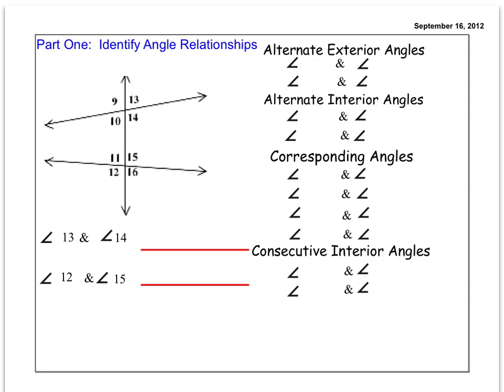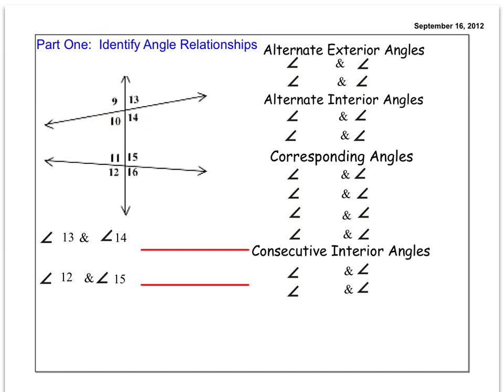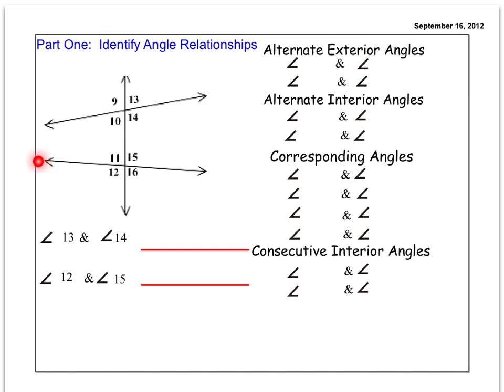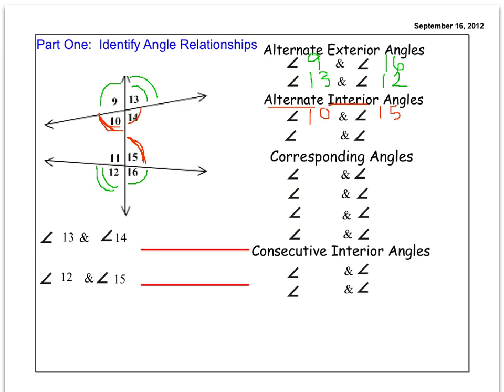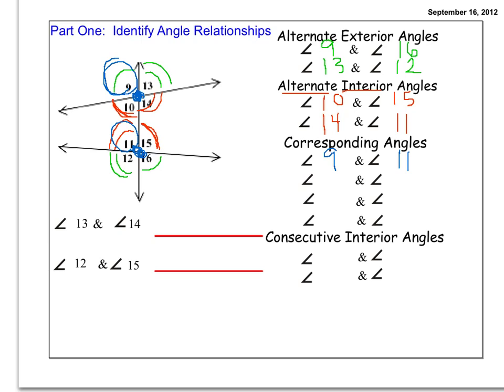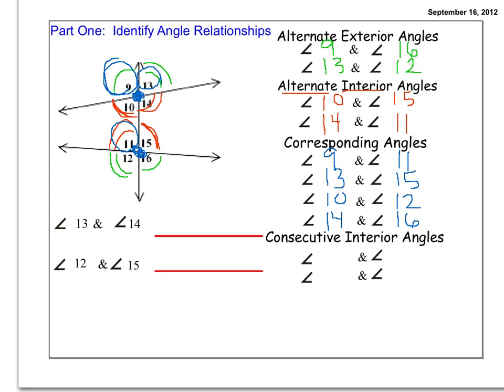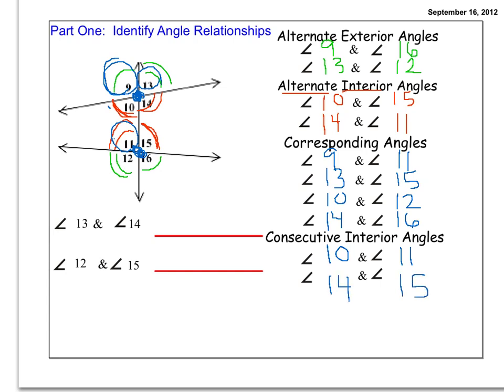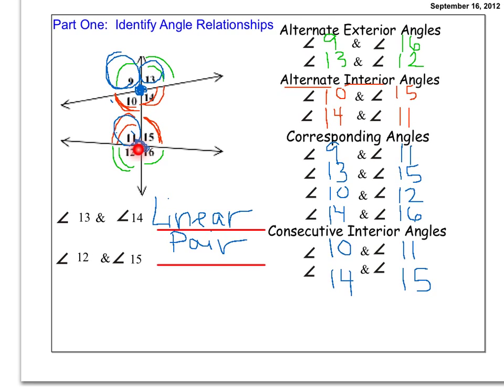Identify Angle Relationships